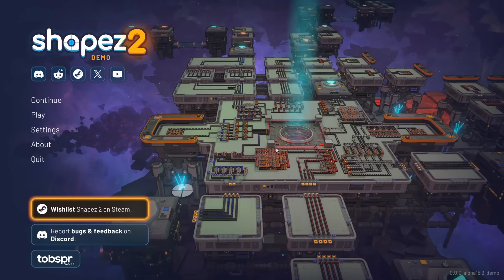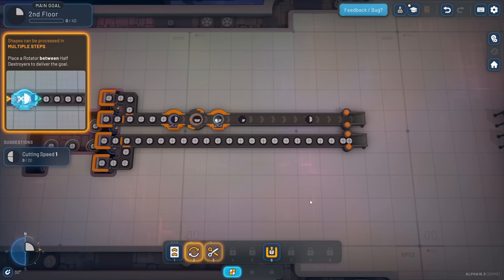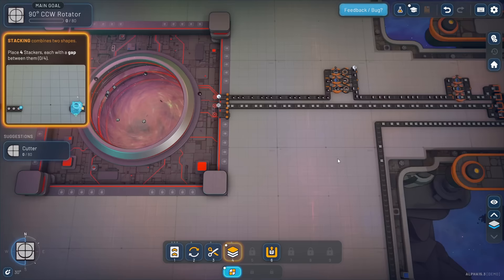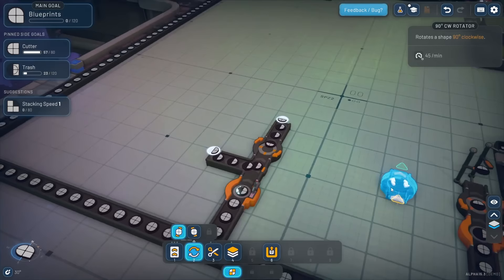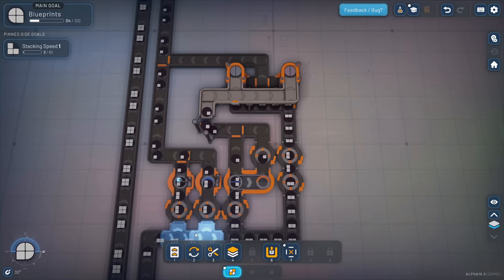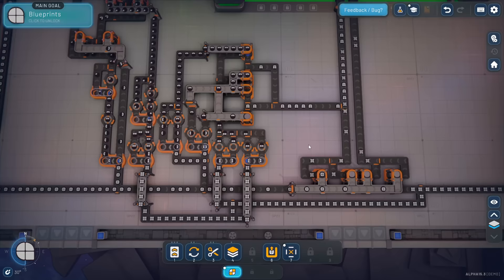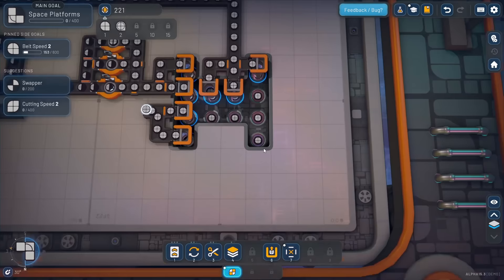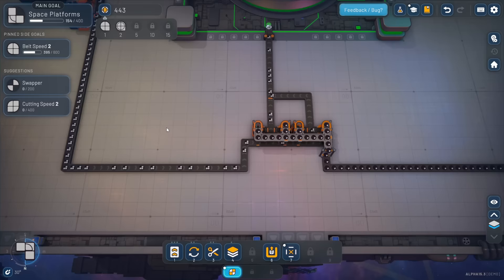Sooo Good!!! 😻 | Let's Play Shapez 2 (DEMO) s01 e01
Explore the intricate world of geometric shape processing and embark on a journey to construct colossal multi-story factories. With every level, the complexity grows, pushing your logistical and automation skills to the limit. Can you master the art of factory optimization?